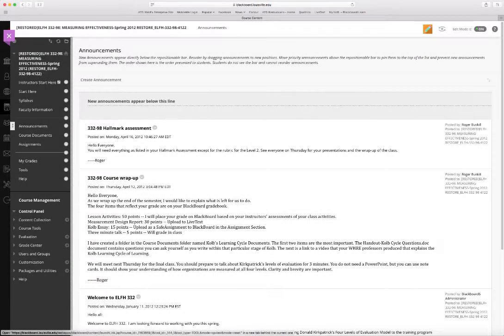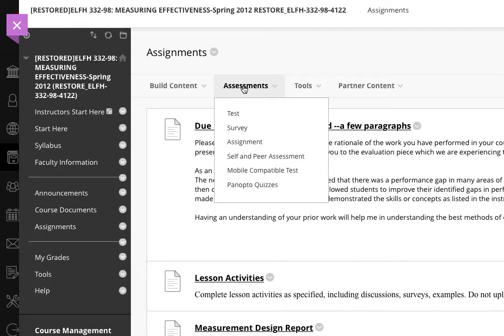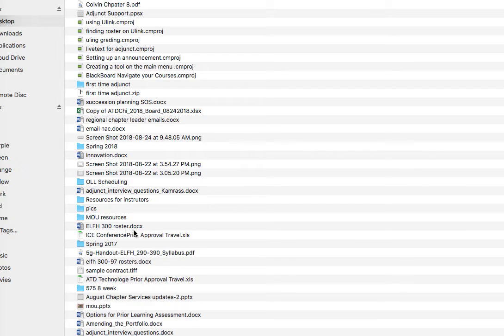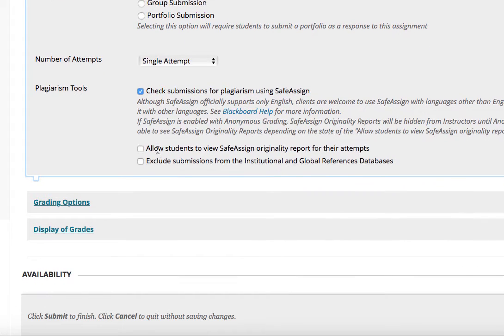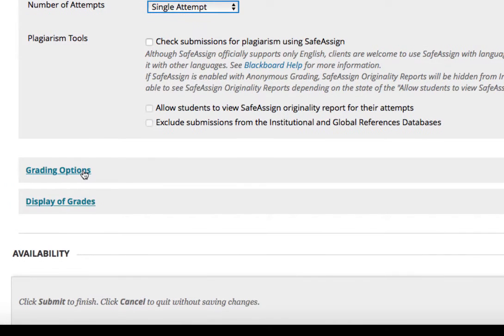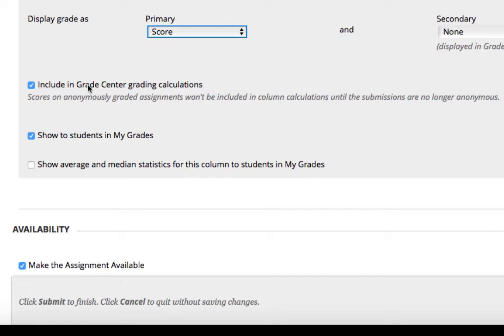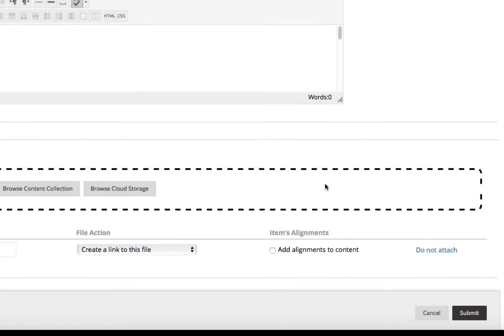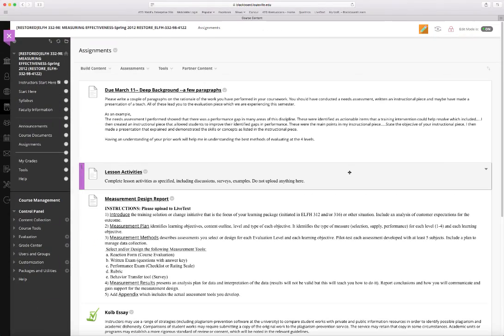creating a blackboard assignment